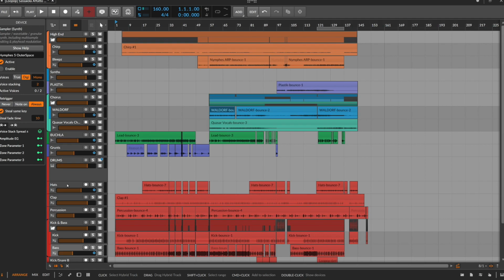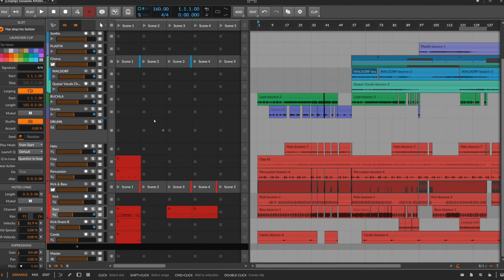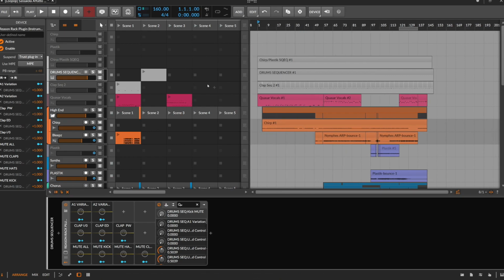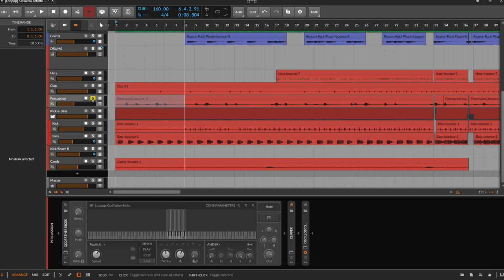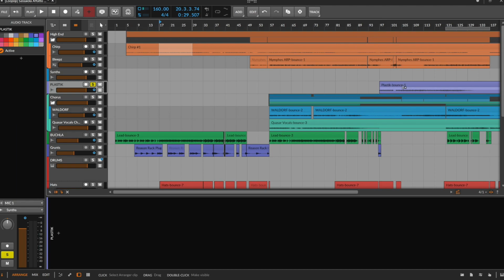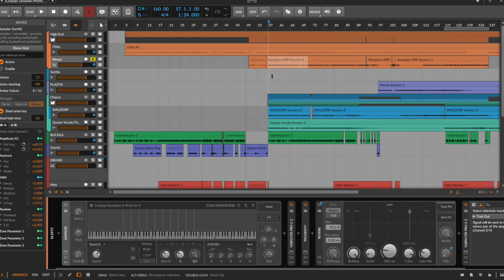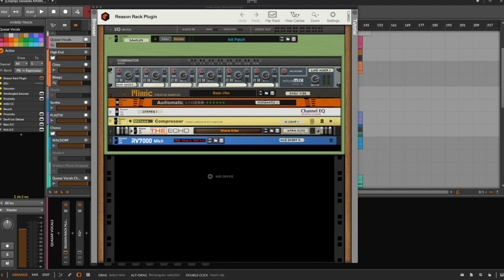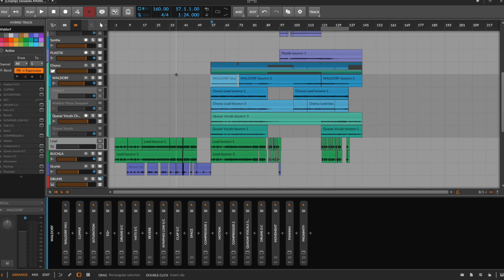"Sassaiola Affatto Sobria" (track + walk-through) [Loopop Mega-Contest]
My entry to @Loopop's Contest.  | instagram: @owlsxdust

Timestamps:
00:00 The Track
03:48 The Walk-through
04:45 A Few Words About Sequencing
09:06 Samples Used
17:15 A Few More Useless Words.

Thanks again to Loopop for the contest and the sample packs!
In case I was selected, my personal preferences regarding the prizes are:
Lyra-8

Cosmos
Zoia
Microcosm.